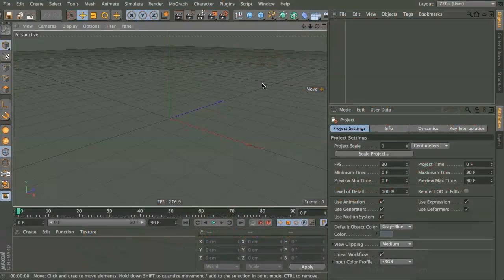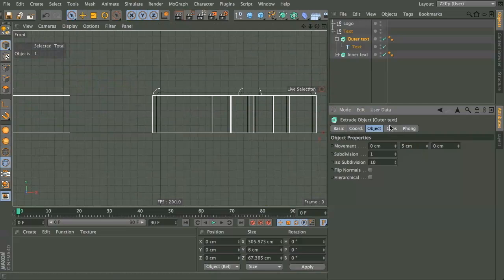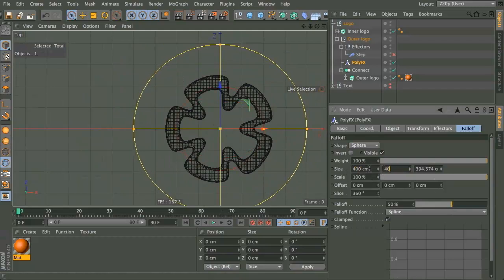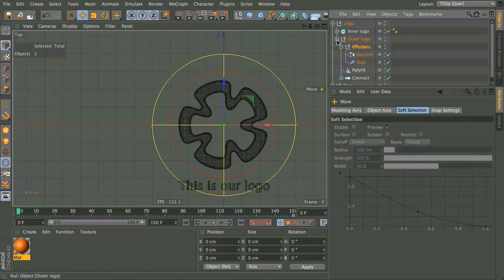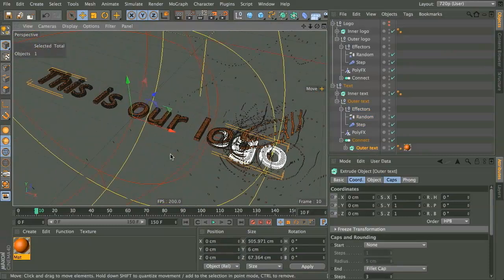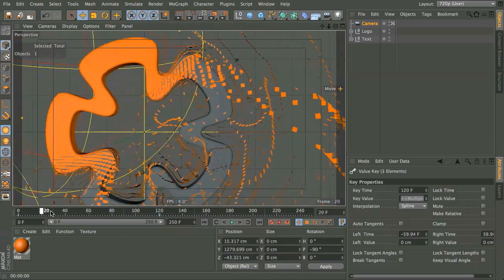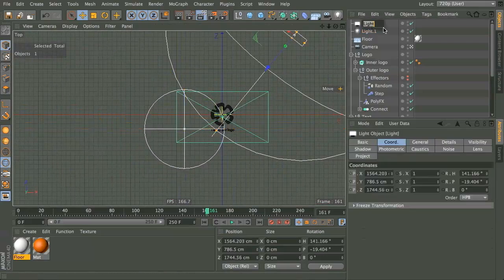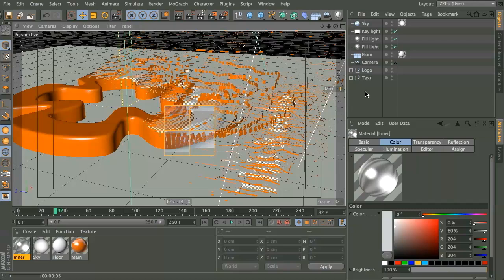Create a disintegrating logo sequence in Cinema 4D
Nejc Polovsak explains how to create a stylised logo animation